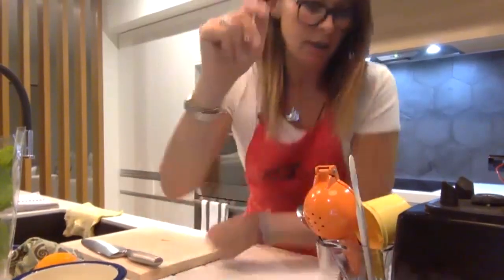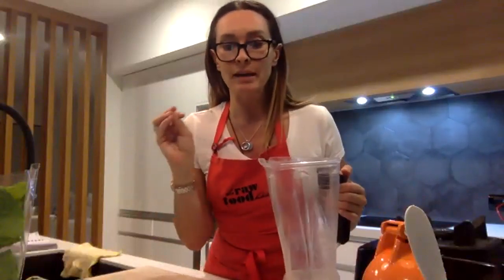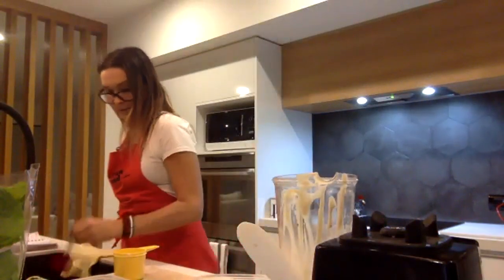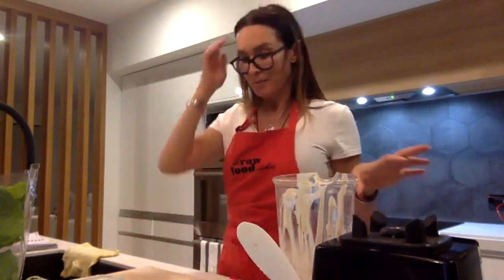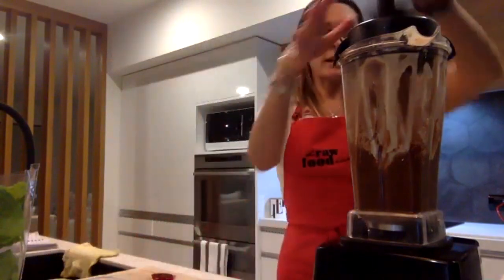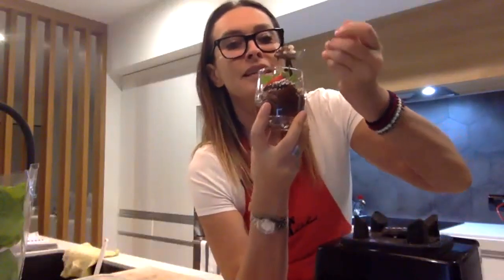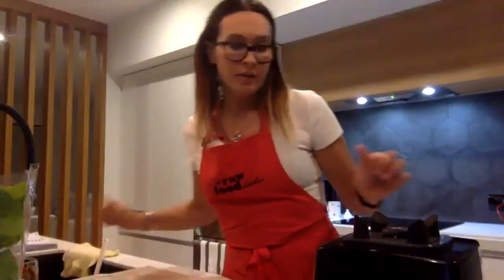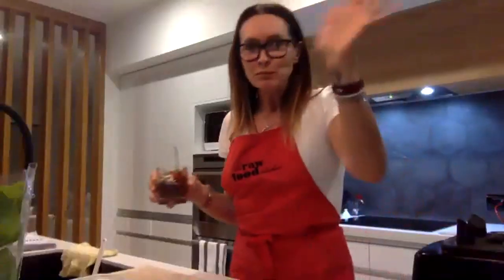Chocolate Mousse & Banana Nice Cream | Plant Based Basics Masterclass #3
In this Plant Based Masterclass I show you how to make 2 easy sweet treat recipes that are your dairy replacements in the fridge & freezer.

Introducing Banana Nice Cream & Chocolate Mousse!

Super important when switching to plant based you have healthier sweet treat options so you are not tempted to reach for the cream laden dairy ice cream or cream laden preservative laden store bought chocolate mousse.
Which only leads to harm rather than healing!

Enjoy making these SUPER SIMPLE sweet treats - they are delicious, all gluten & dairy free, EVERYONE WILL LOVE THEM and most of all you can enjoy them guilt free.

I sometimes even have the chocolate mousse for breakfast!

Want to have me by your side to lead you step by step into plant based healthy eating and living so you can eat well to feel well?

Master 5 easy recipes in 5 days with this eBook. Healthy pantry swap tips included!